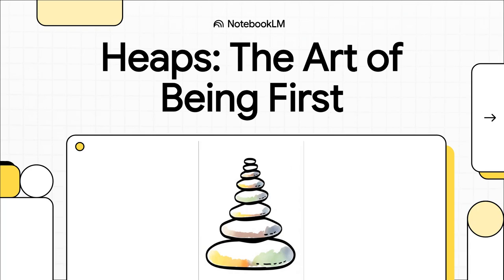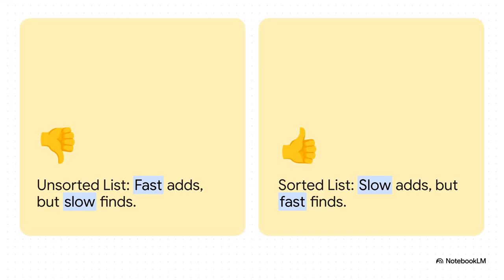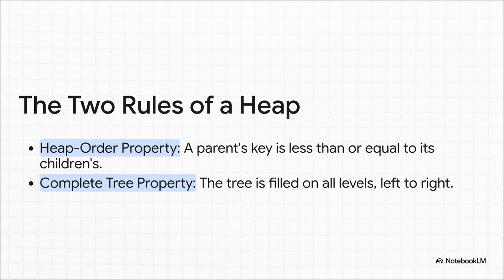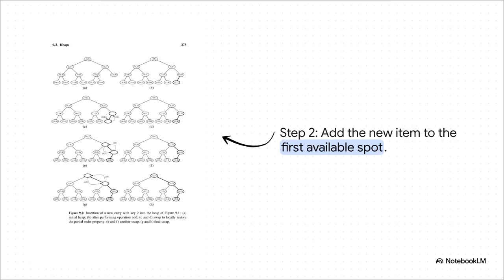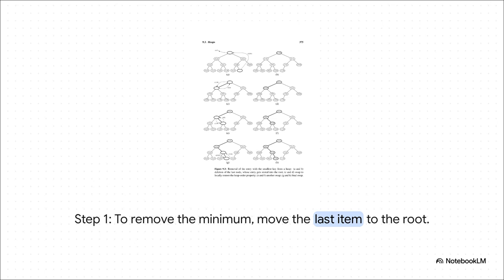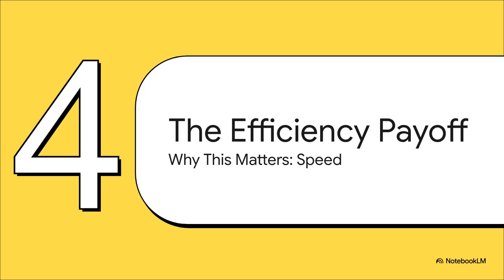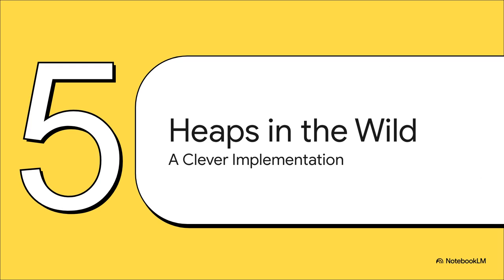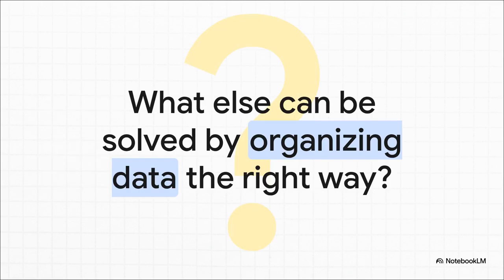Heaps Explained: Efficient Priority Queues, O(log N) Operations & Python's heapq | Notebook LLM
Dive into the world of Heaps, a powerful and specialized binary tree data structure that forms the backbone of efficient priority queue implementations!
In this video, we'll demystify what a heap is and how it works, focusing on its two crucial properties:
• The Heap-Order Property: Ensuring the parent's key is always less than or equal to its children's keys (for a min-heap), meaning the minimum element is always at the root.
• The Complete Binary Tree Property: Guarantees a compact, balanced structure, making array-based representation highly efficient.
Why are Heaps so essential? Unlike simple lists, heaps offer a significant performance trade-off, allowing both insertions (add) and removals (remove_min) to be performed in O(log n) time, where n is the number of elements. This is a huge improvement over O(N) operations in unsorted or sorted lists!
We'll explore the core operations in detail:
• Adding an item: Learn about up-heap bubbling, where a new element "bubbles up" the tree to restore the heap-order property. This operation takes O(log n) time.
• Removing the minimum item: Discover down-heap bubbling, where the root (minimum) is removed, and a replacement element from the last position "bubbles down" to its correct place. This also runs in O(log n) time.
• Finding the minimum and checking the size/emptiness of the heap are incredibly fast, taking just O(1) time.
Beyond individual operations, we'll also cover the highly efficient bottom-up heap construction, which can transform an unsorted collection into a heap in O(N) time, making it much faster than sequential insertions.
Finally, we'll look at the practical implementation in Python using the built-in heapq module. You'll see how functions like heappush(), heappop(), and heapify() leverage Python lists to create and manage heaps with the same excellent time complexities.
Whether you're studying for an exam, preparing for an interview, or just curious about efficient data structures, this video will provide a comprehensive understanding of heaps!

The video was generated by Notebook LLM , inspired from the book: Data Structures and Algorithms in Python by Michael T. Goodrich, Roberto Tamassia, and Michael H. Goldwasser